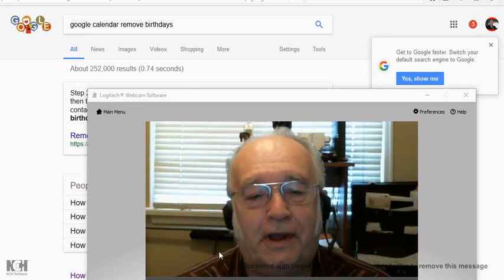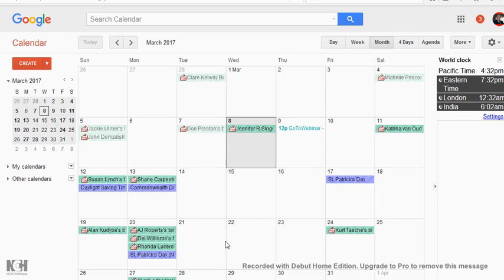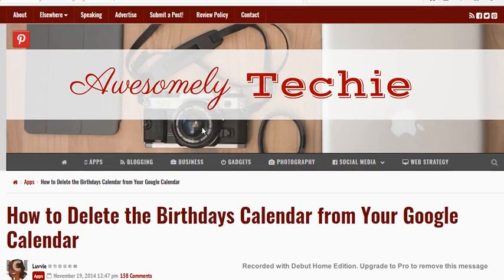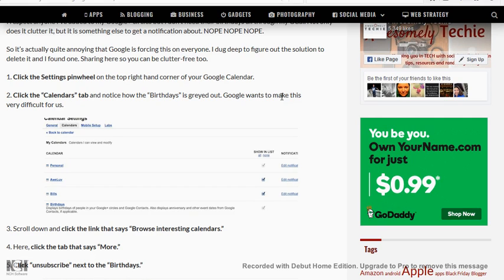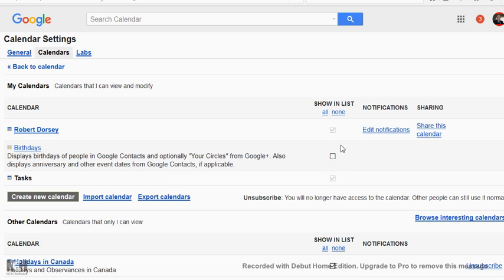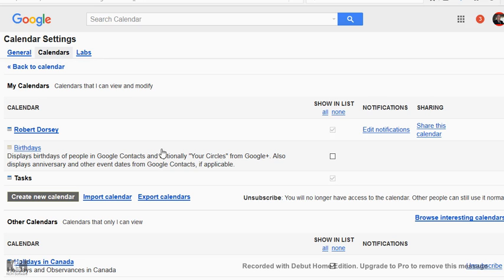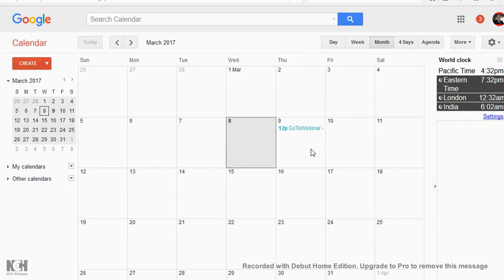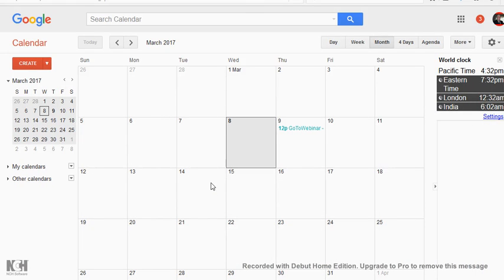Remove Birthdays Google Calendar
How to remove Birthdays from Google Calendar

Have a wonderful and blessed day!!